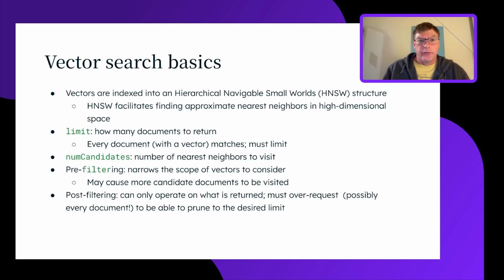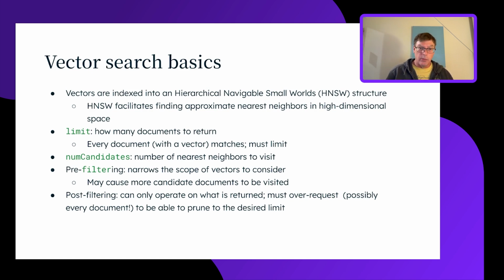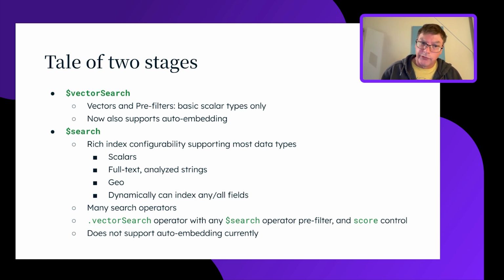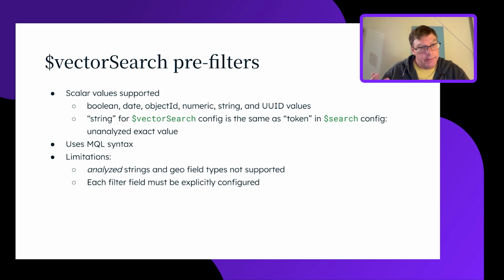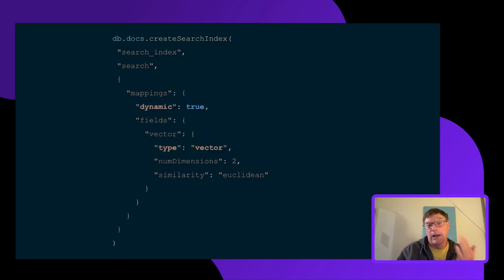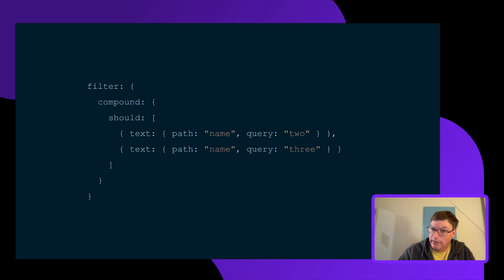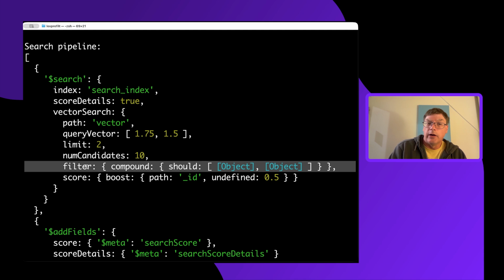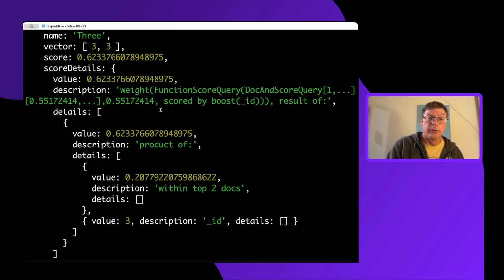New Advanced Lexical Prefilters for Vector Search Tutorial (New Search Operator!) | MongoDB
Read more about the new Lexical Prefilters for MongoDB Vector Search

Vector search matches every document in high-dimensional space by distance metrics like Euclidean or cosine distance. To constrain results effectively, choosing between pre-filtering and post-filtering is crucial. This video breaks down how to implement advanced lexical pre-filtering in MongoDB using the $search stage and the .vectorSearch operator.

Discover the architectural limitations of post-filtering (which often forces over-requesting data) and explore the differences between standard $vectorSearch scalar filters and full-text lexical options. The tutorial also demonstrates how to leverage dynamic field indexing, geospatial querying, and runtime scoring adjustments—such as boosting search scores based on document values—with a simplified visual walkthrough and an execution pipeline.

00:00:00 - Introduction to Lexical Pre-Filtering
00:00:26 - Vector Search Basics & HNSW Indexing
00:01:47 - The Problem with Post-Filtering
00:02:36 - Comparing $vectorSearch vs. $search
00:04:03 - Deep Dive into Lexical Pre-Filters
00:06:26 - Vector Grid Search Visual Walkthrough
00:07:09 - Index Configuration & Syntax Deep Dive
00:08:46 - Dynamic Score Boosting & Pipeline Analysis